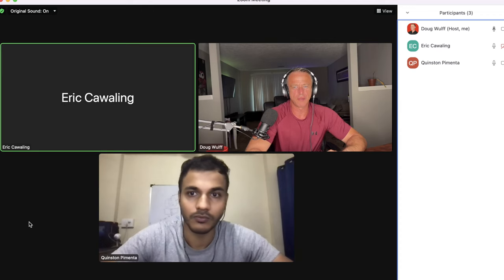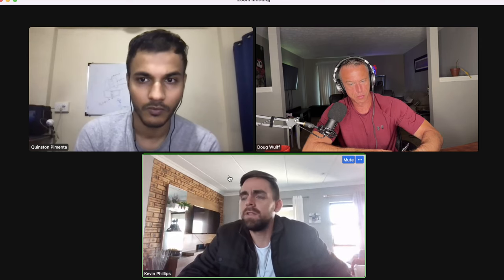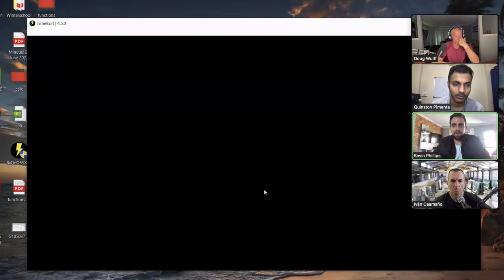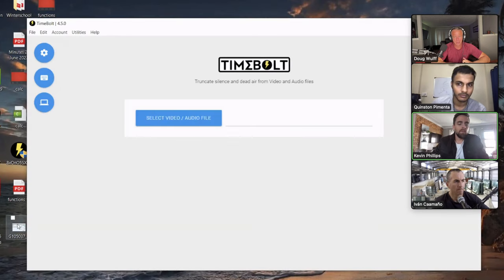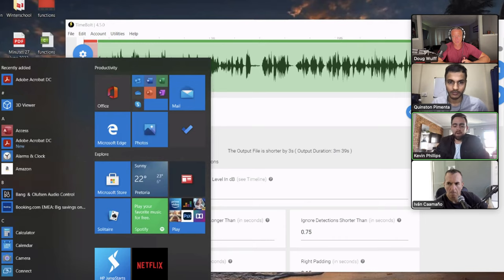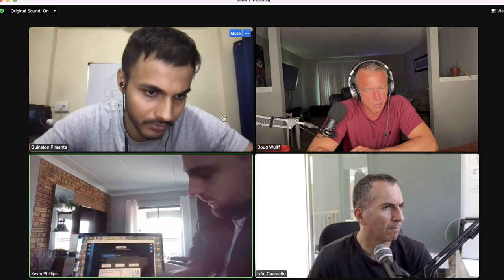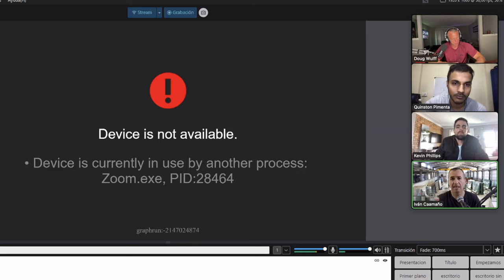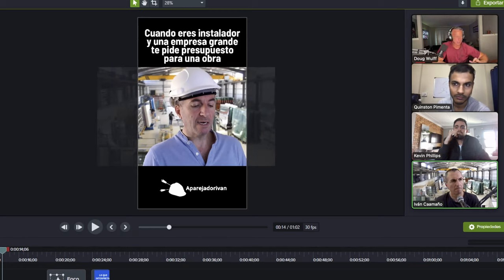TimeBolt | Office Hours | Camtasia | DaVinci Resolve Workflow | SLOP | Zoom in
TimeBolt holds live office hours on Zoom every Thursday at 9AM CST.

00:00 Intro
00:22 Camtasia User
01:12 Software Flickering
11:11 Sync Issues in Camtasia
11:59 Export TCSJ Project File
16:40 Davinci Resolve User
18:00 Words getting cut off
18:23 Settings not intuitive
18:50 Get Db level right
19:21 Resolve Linking Issue
21:45 Click a lot less
23:52 Edit Timeline Superfast
24:00 SLOP
25:45 That’s pretty cool!